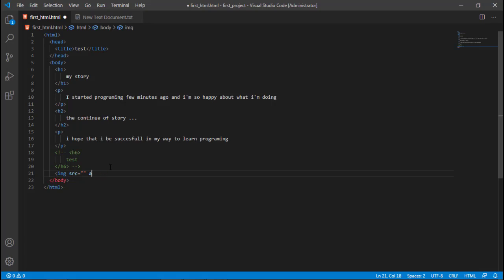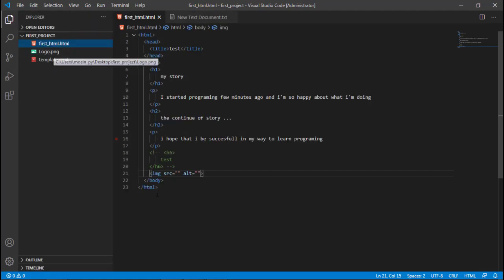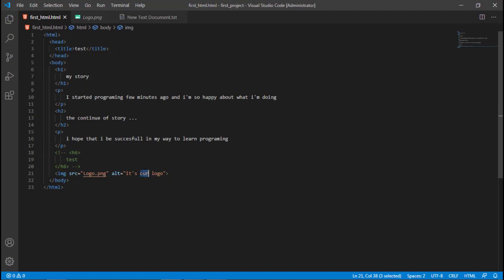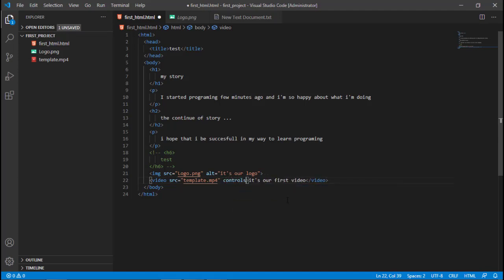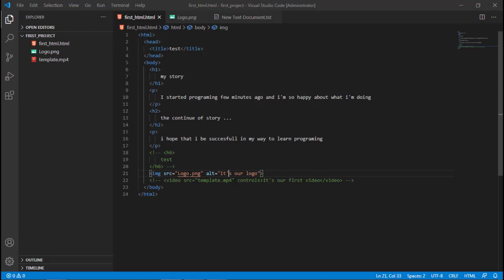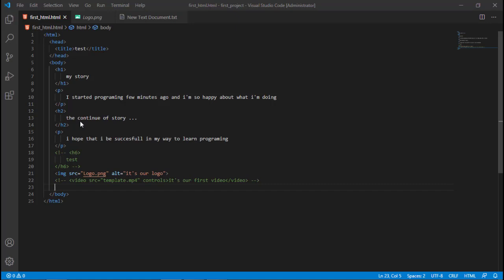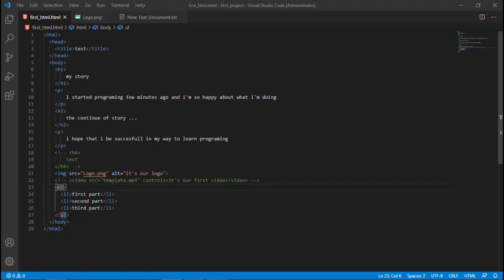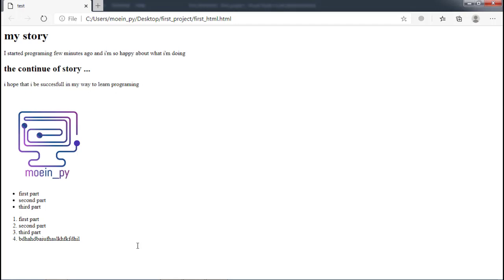session 3 - html basics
we are gonna put some videos and images in our site
i hope u enjoy whatching thi video. :)